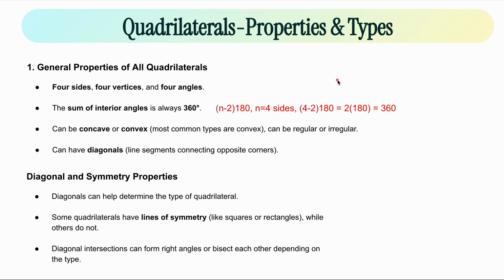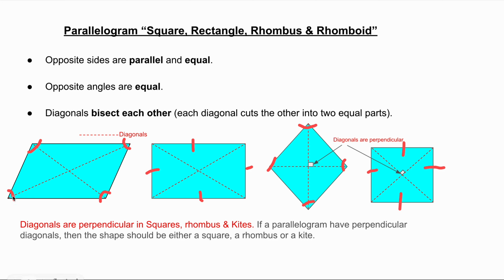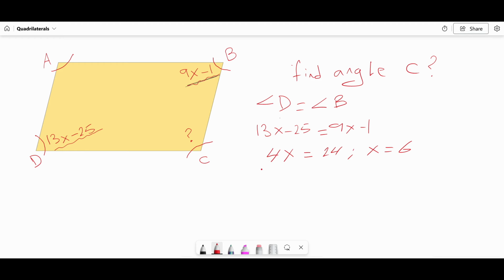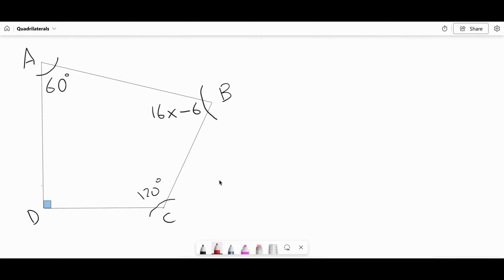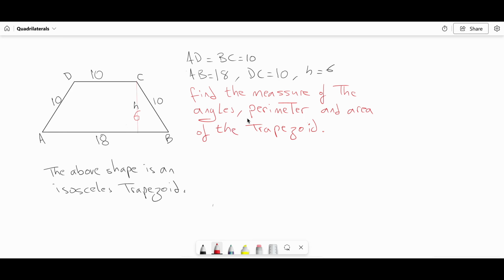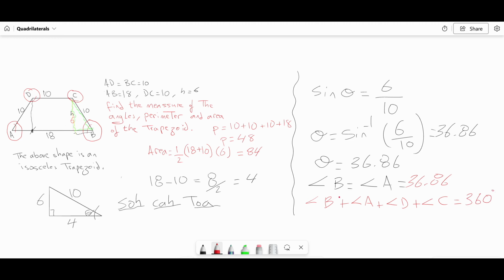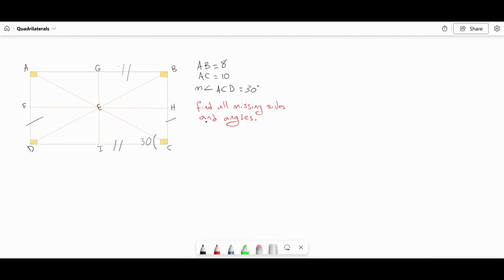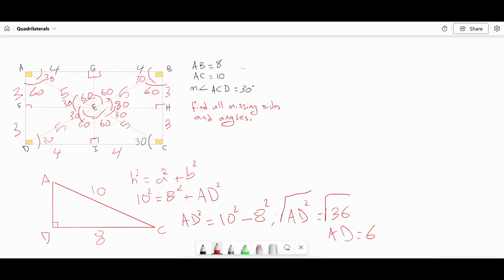Geometry, Quadrilaterals, HS, Sophomore Year.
In 10th grade geometry, the study of quadrilaterals focuses on four-sided polygons and their properties. Students learn to identify and classify different types of quadrilaterals, such as parallelograms, rectangles, squares, rhombuses, trapezoids, and kites. Each shape has unique characteristics regarding side lengths, angles, and symmetries. For example, parallelograms have opposite sides that are equal and parallel, while rectangles have four right angles. Special attention is given to angle relationships, including how the sum of the interior angles of any quadrilateral is always 360 degrees.

The curriculum also emphasizes problem-solving using formulas and theorems. Students apply the properties of diagonals, angle calculations, and the Pythagorean Theorem to find missing sides or angles. Coordinate geometry may also be used to analyze quadrilaterals by plotting points and calculating distances or slopes. This topic helps develop logical reasoning and proof-writing skills, as students often must justify why a shape is a particular type of quadrilateral using geometric reasoning.